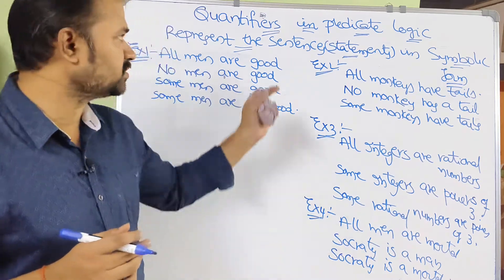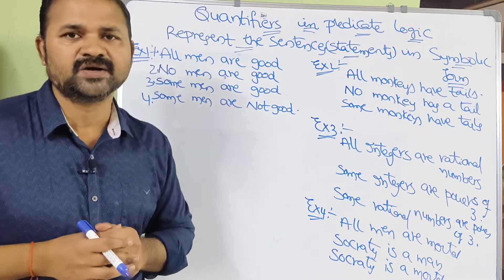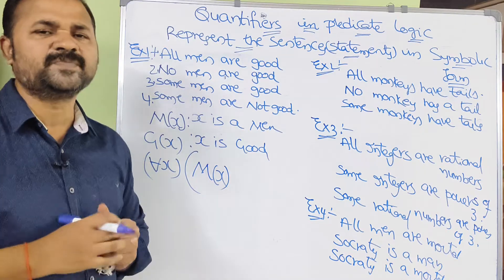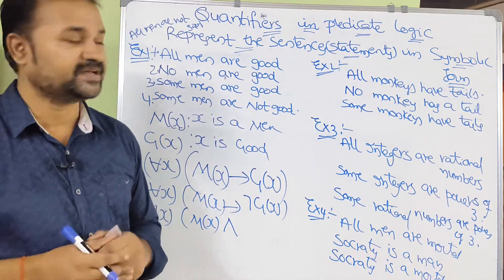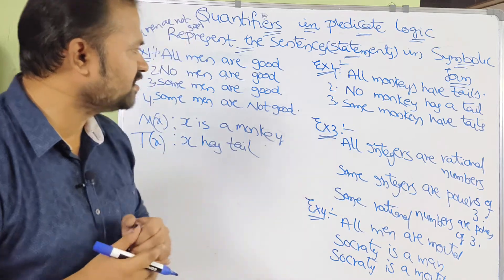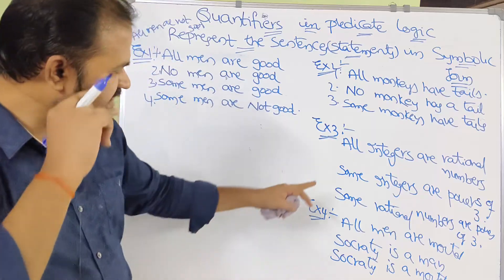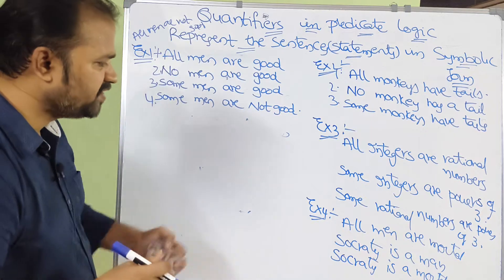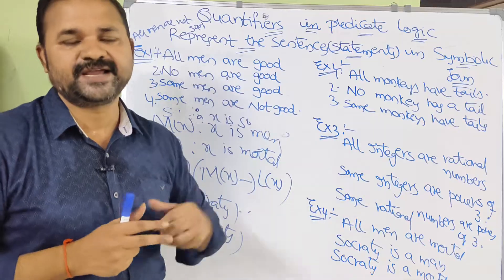Quantifiers in Predicate logic || Represent the Sentences(Statements) in Symbolic Form || DMGT ||DMS